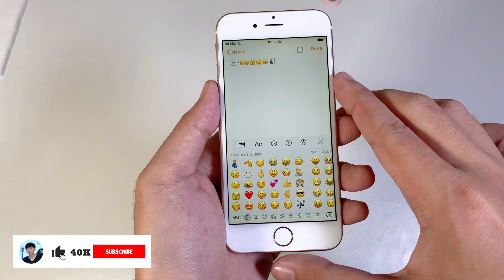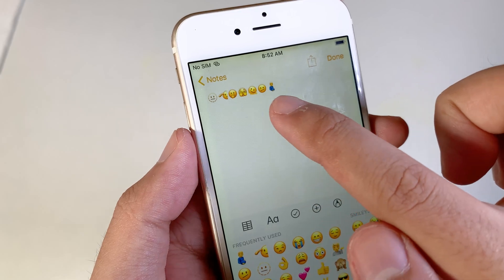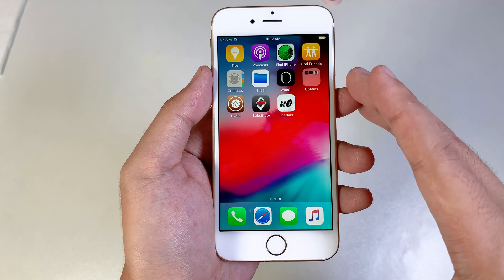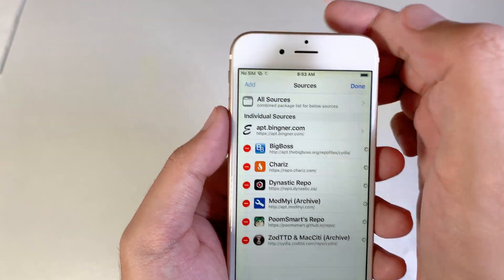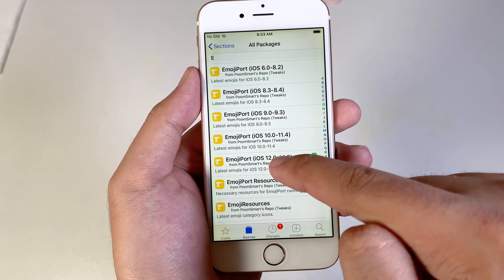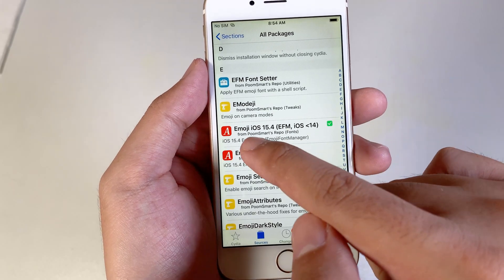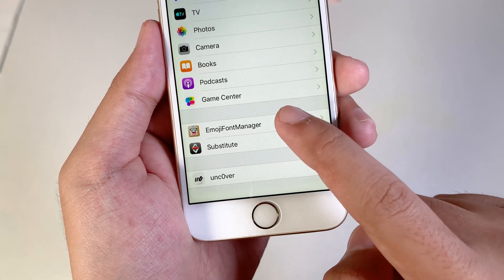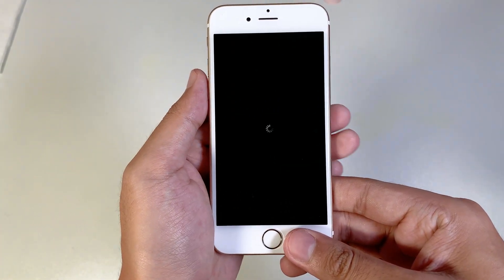Bring iOS 15.4 Emojis to Older iPhone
iOS 15.4 bring bunch of new emojis to iPhone. This video i will show you how to bring those new emoji to older iPhone